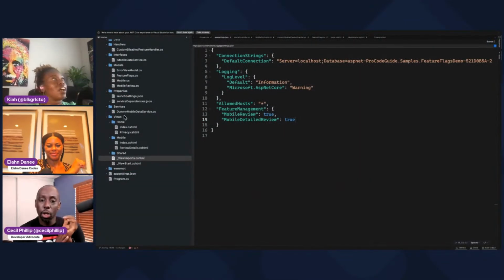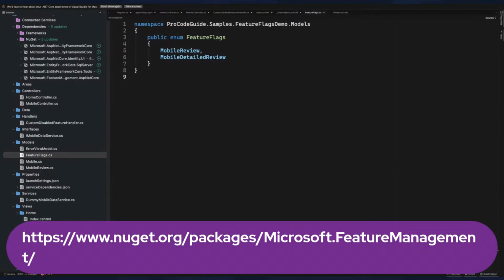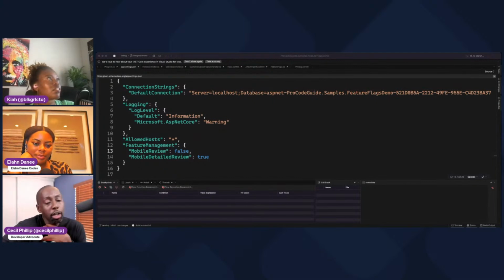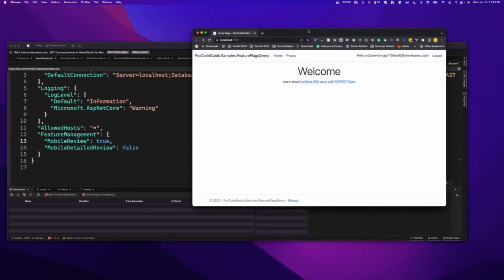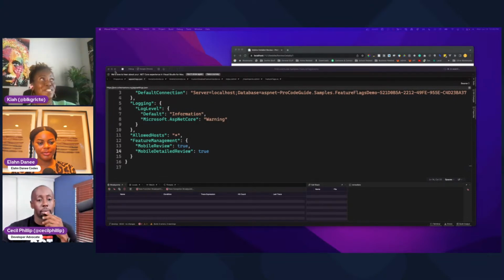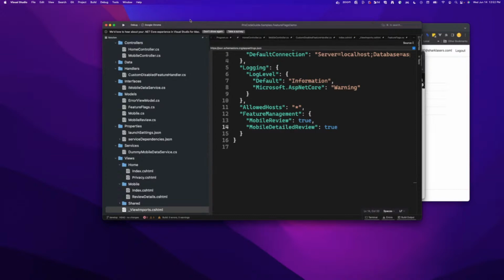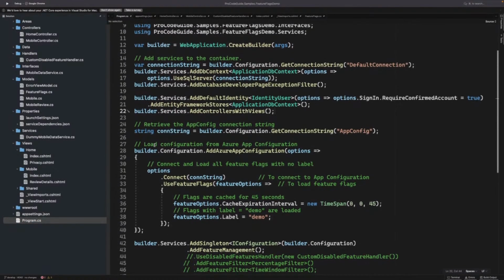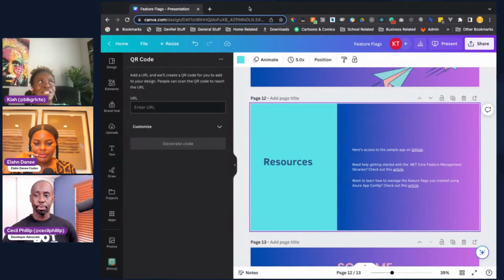Simplifying Your Release Process with .NET Feature Manager and Azure App Config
In this live session Kiah Imani joins us on Inside .NET to show us how developers can make use of Feature Flags and Azure App Config to simplify their releases.